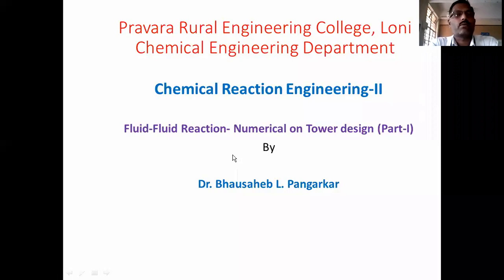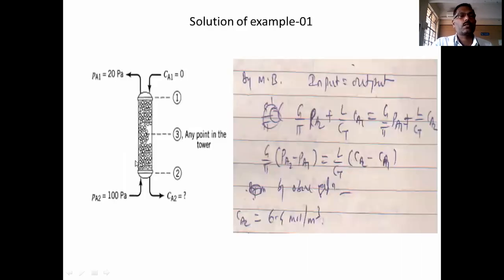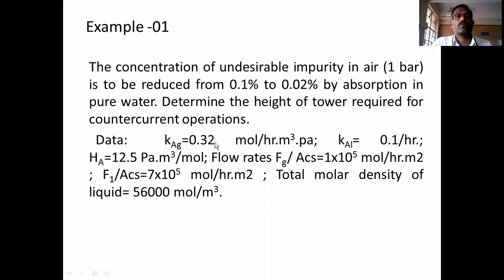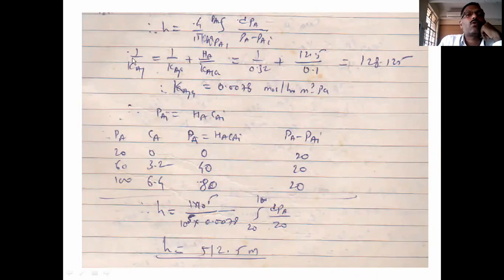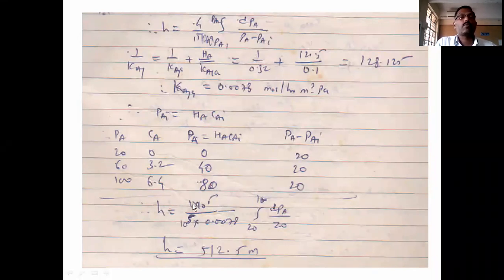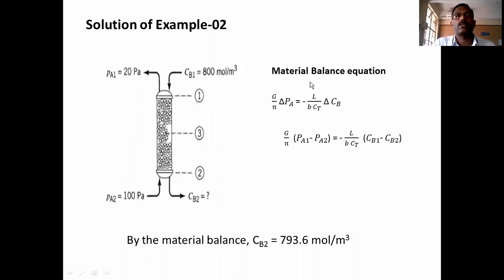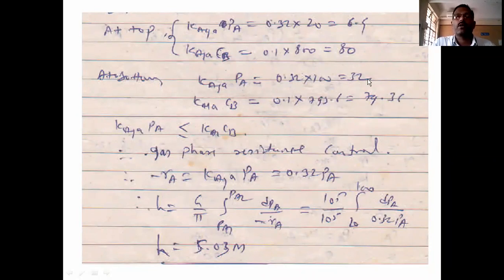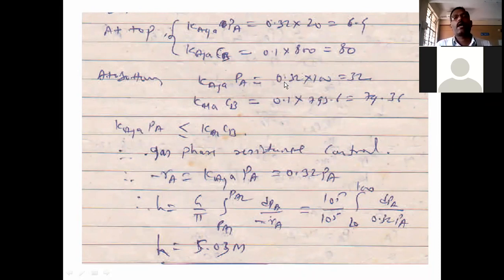10. Chemical Reaction Engineering-II_ Numericals of fluid-fluid reaction by Dr. B.L. Pangarkar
Numericals on design of tower for fluid-fluid heterogeneous reaction